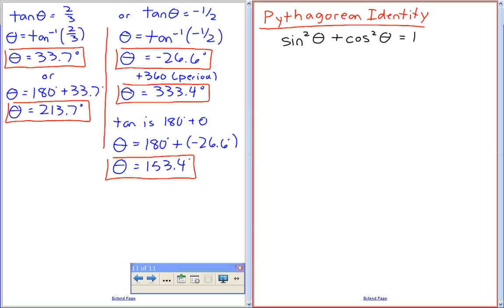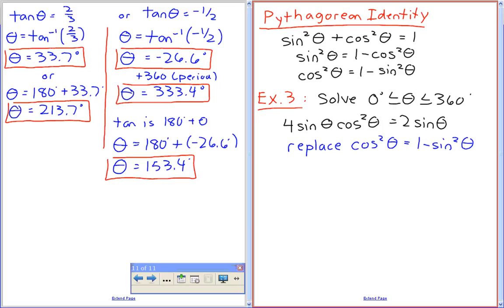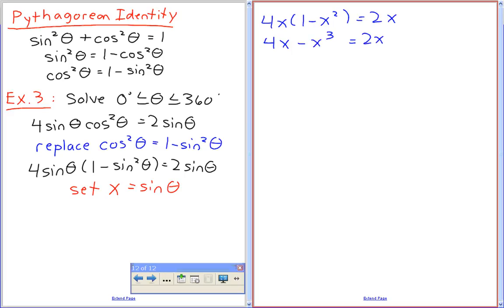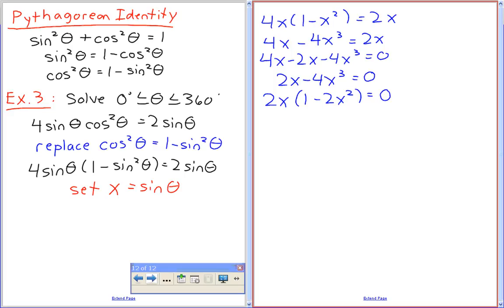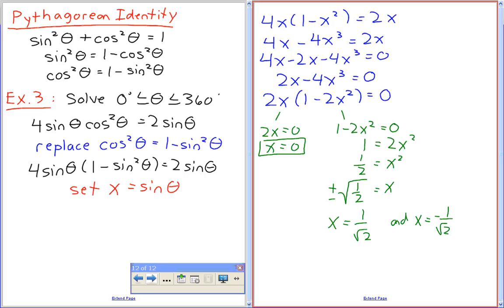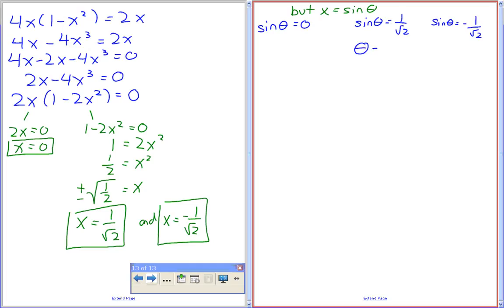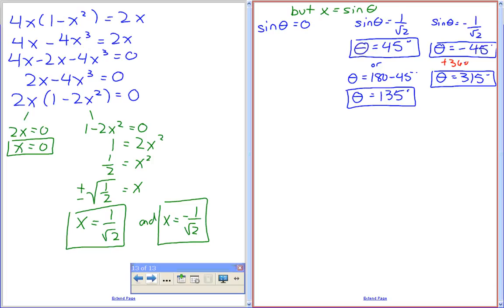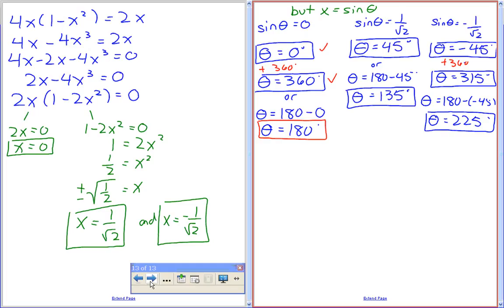MCR3U - Solving Quadratic Trigonometric Equations - Part 4 of 4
December 12th, 2013 lesson on Solving Quadratic Trigonometric Equations